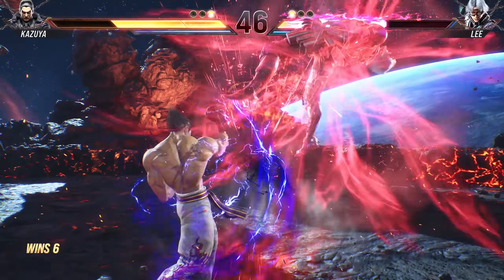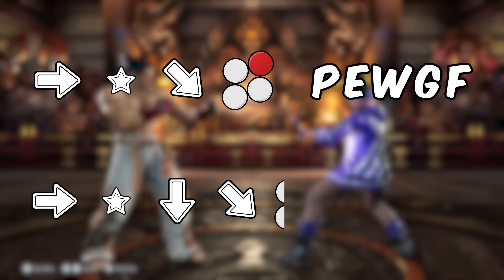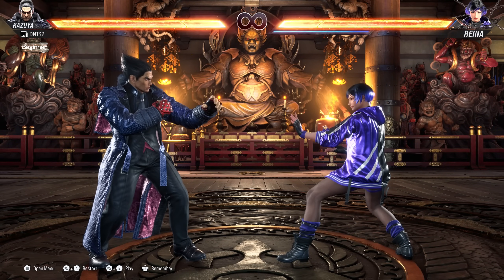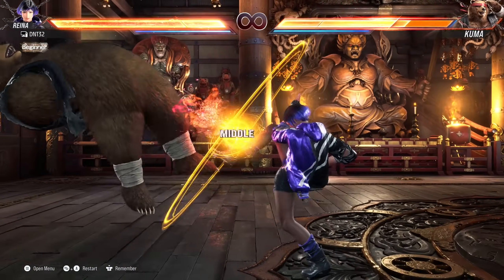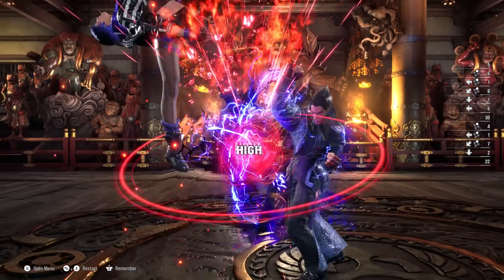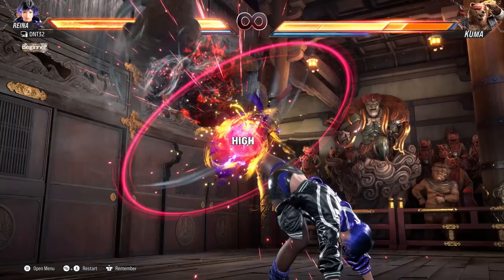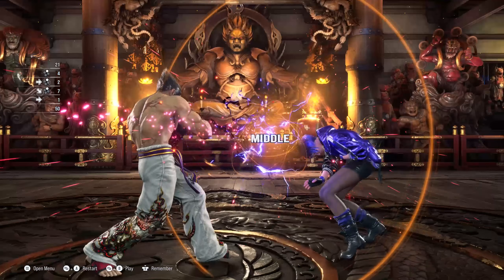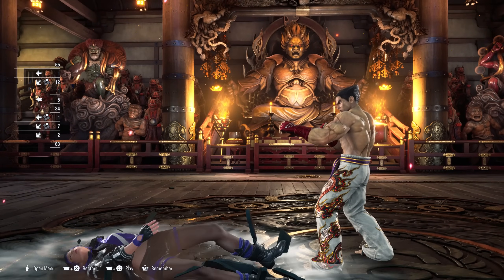TEKKEN 8 | Mishima Dojo - How to do Perfect Electric Wind God Fist/PEWGF (Stick/Pad)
Guide on the differences between PEWGF and EWGF and how to perform it. Camera footage for both pad and stick included so I hope that will help the majority of players using these controllers!